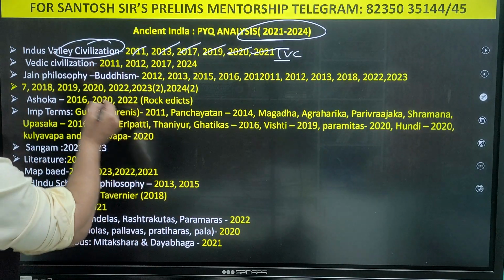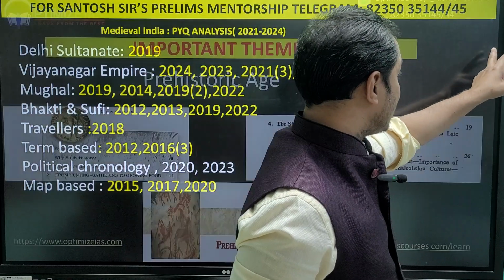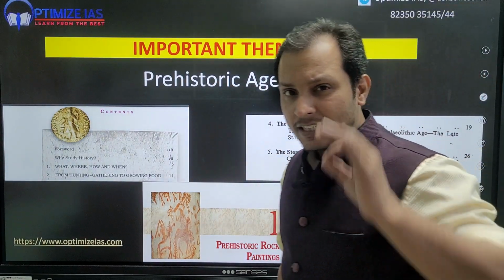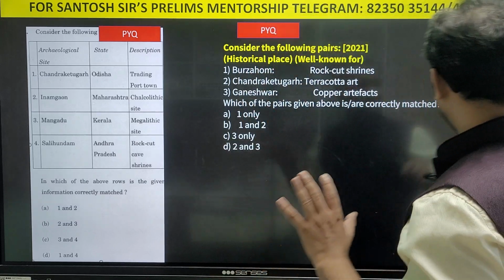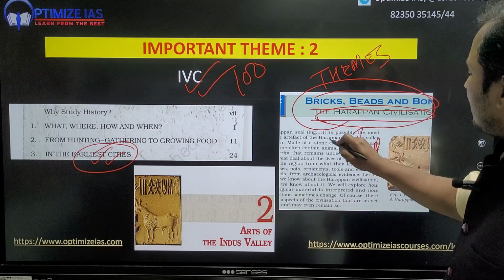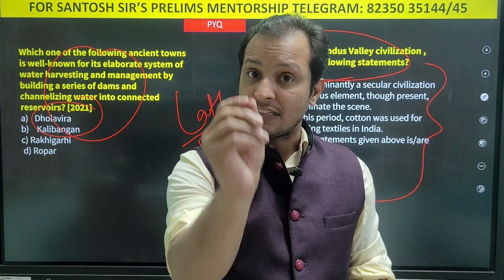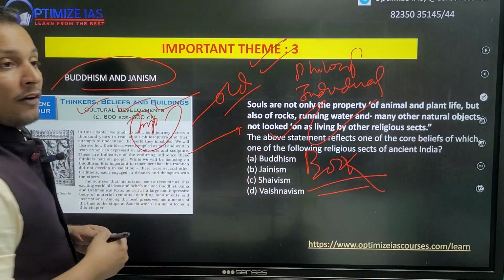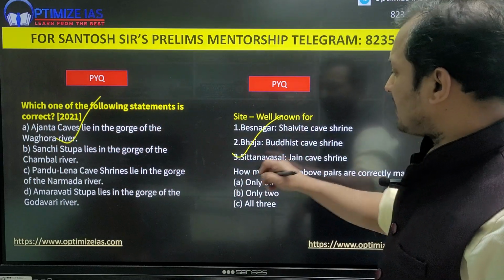MOST IMPORTANT THEMES IN ANCIENT AND MEDIEVAL INDIA FOR UPSCPRELIMSN2025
Important Topics for Ancient & Medieval India | UPSC Prelims 2025 | IAS with Santosh

📚 Are you preparing for the UPSC Prelims 2025? Don't miss out on these crucial topics from Ancient and Medieval India that could make or break your score! In this video, we'll cover the most important events, dynasties, cultural developments, and historical milestones that are highly probable for this year's prelims.

🔍 What We’ll Cover:

Key Dynasties and Rulers
Important Battles and their Impact
Cultural and Architectural Achievements
Social and Economic Developments
Previous Year Questions (PYQs) Analysis
Smart Strategies to Tackle History MCQs
📝 Get Your Notes Ready: We've distilled the syllabus to help you focus on high-yield topics and avoid unnecessary information overload.

What to Expect from Our Channel:
Expert Guidance on UPSC topics across General Studies and optional subjects
Current Affairs breakdowns and recent updates relevant to the exam Exam Insights